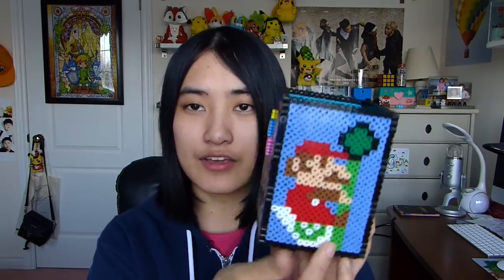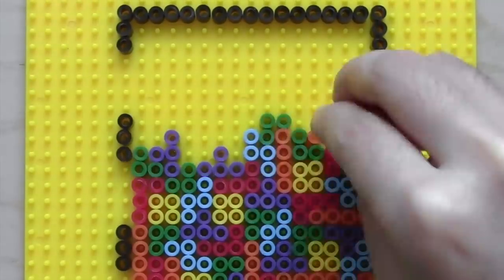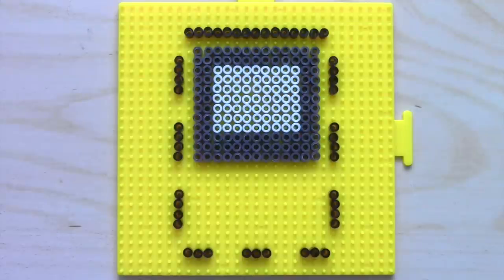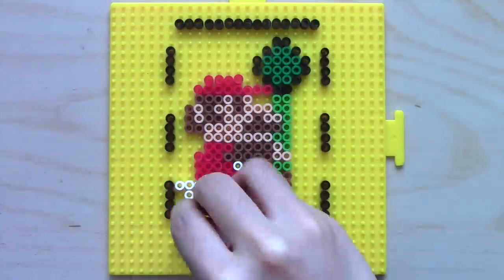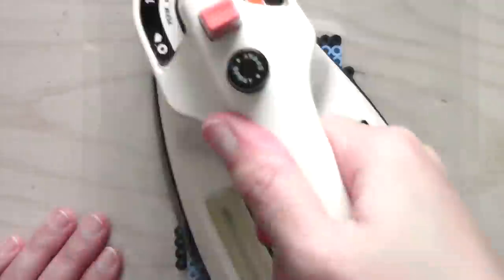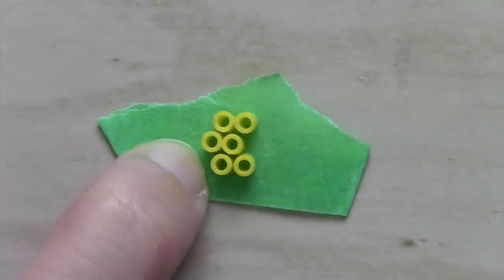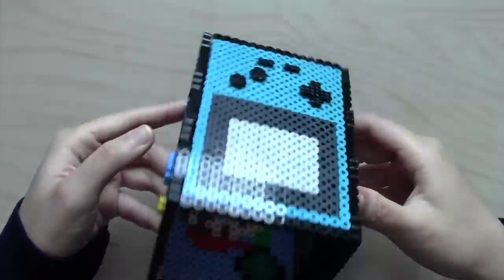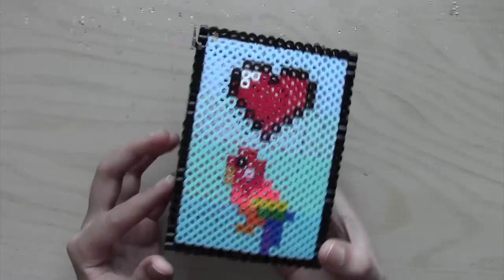DIY Perler Bead Stationery Holder (Video Game Theme)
It's back to school time for me and I made a pencil/pen/stationery holder using perler/artkal fuse beads to organize all the stuff scattered on my dorm room desk! The video game themes include a Game Boy Colour, Pac Man, Tetris and Super Mario Bros. I also made a colourful animal theme which incorporates designs from my QDminis Animals videos. Which theme did you like the most?

Supplies to look into:
39 Drawer Organizer
60 Drawer Organizer
6000 Black Beads Bag

Find Me on Crafty Amino and Perler Amino!  QDCrafts